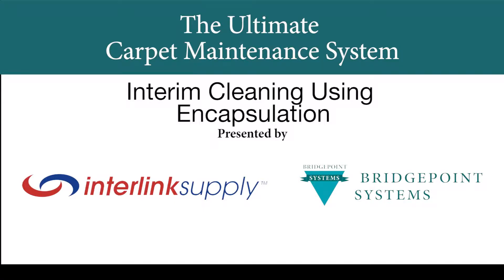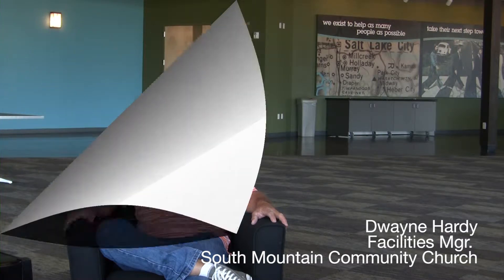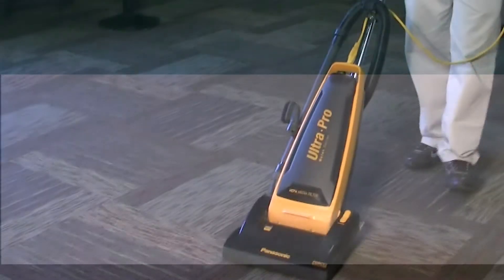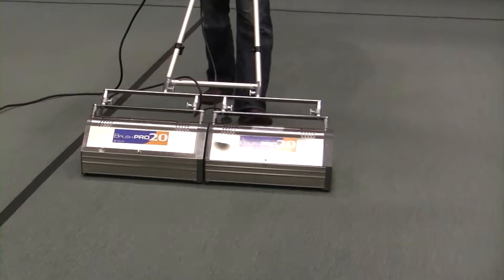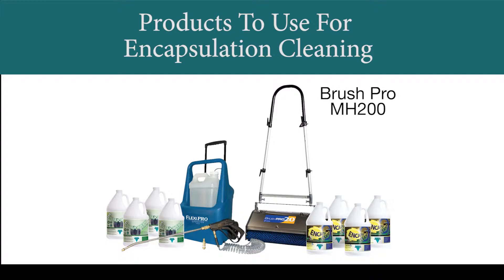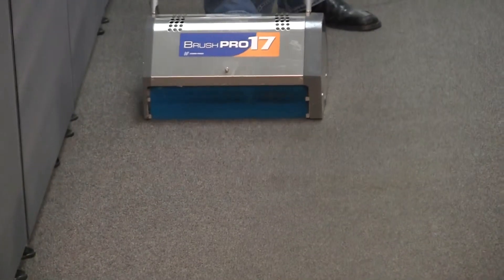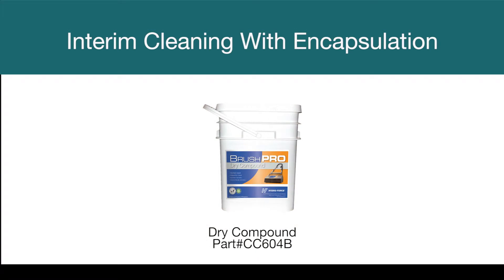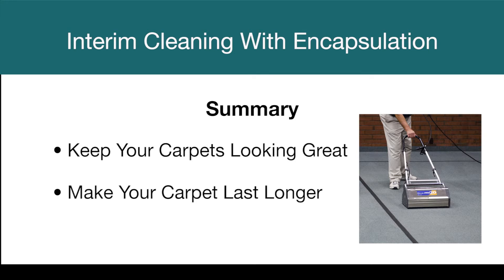UCMS - Interim Cleaning